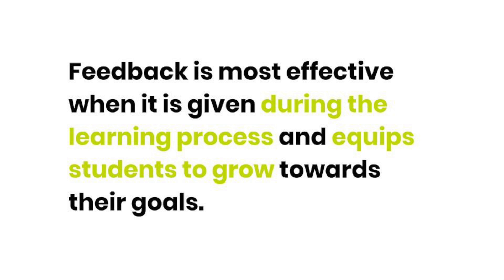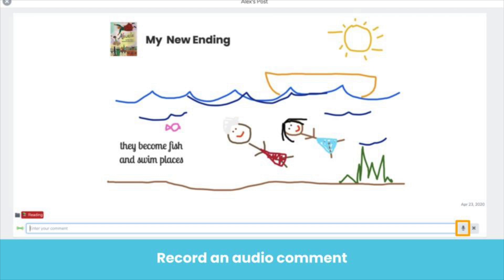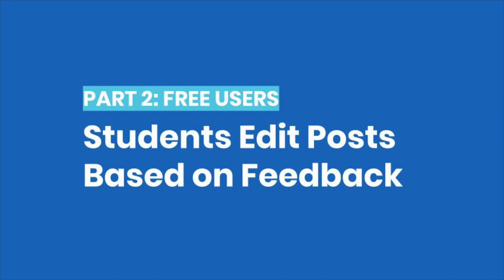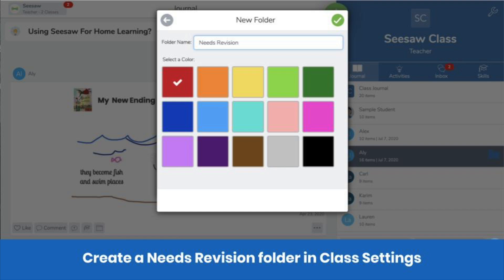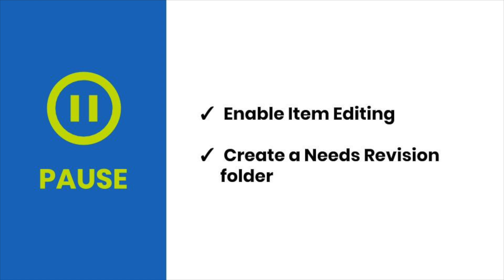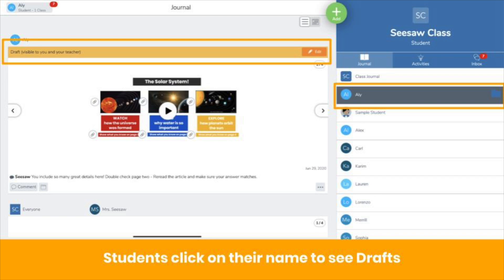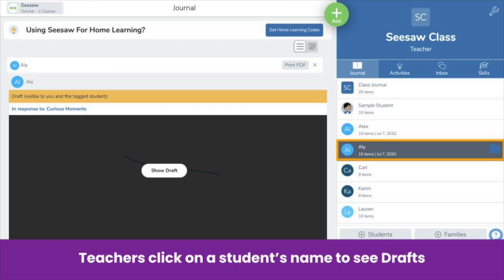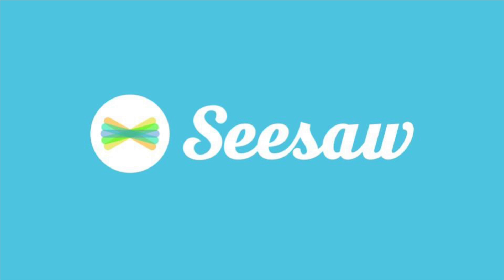Feedback and Drafts on Seesaw Mini-Training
Support ongoing, timely feedback on Seesaw!

1) Give feedback with text and audio comments (0:41)
2) Use Item Editing for revision [Free Users] (1:43)
3) Use Send Back for revision [Paid Users] (2:35)
4) Leverage Drafts to give feedback during the learning process [Paid Users] (4:36)

We do not offer certificates of completion for mini-trainings at this time.